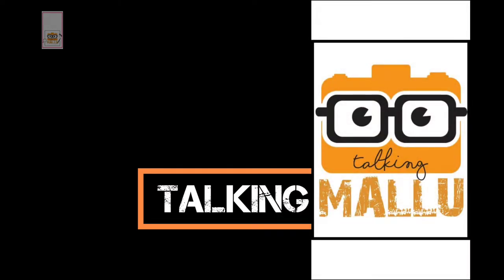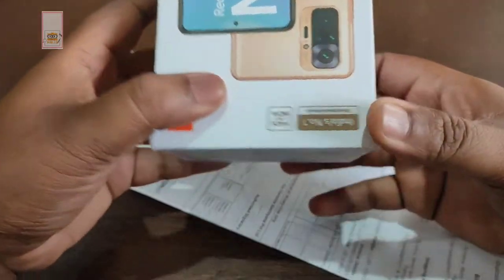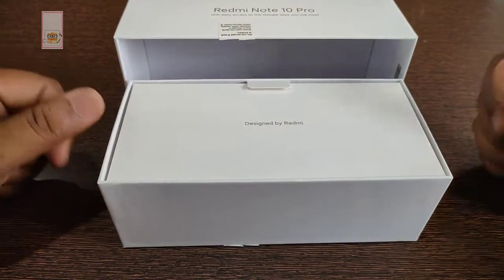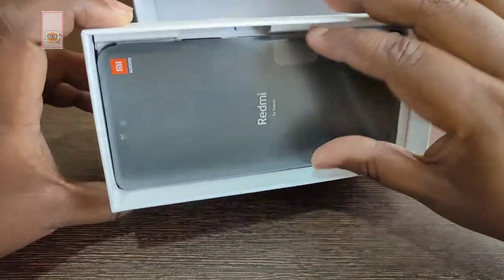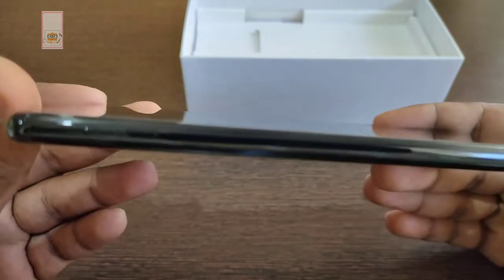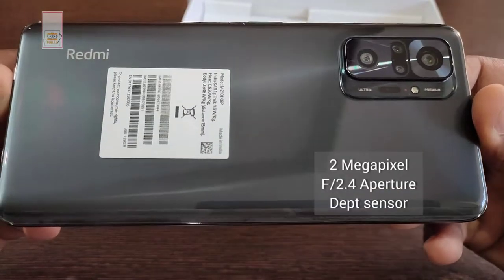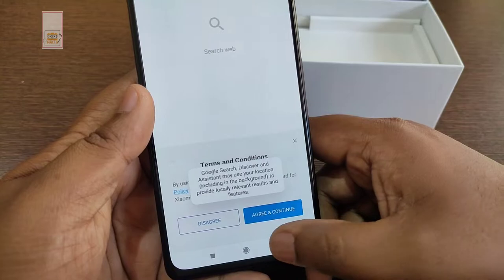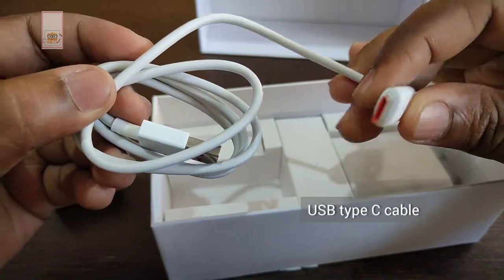Redmi Note 10pro | Unboxing | inspired from Technical Guruji | Amazon buy | Talking Mallu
* Take a look at this REDMI Note 10 Pro (Dark Night, 128 GB) on Flipkart

* Limited-time deal: Redmi Note 10 Pro (Dark Night, 8GB RAM, 128GB Storage)

Back case ✓
* Take a look at this Micvir Back Cover for Mi Redmi Note 10 Pro, Mi Redmi Note 10 Pro Max on Flipkart

* Take a look at this Casener Back Cover for Mi Redmi Note 10 Pro, Mi Redmi Note 10 Pro Max, Mobile, Plain, Case, Cover on Flipkart